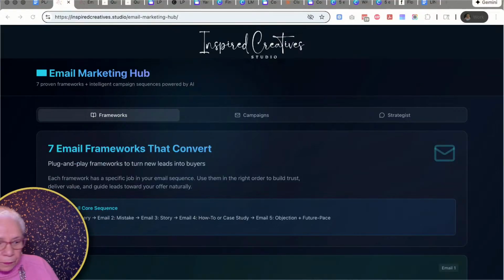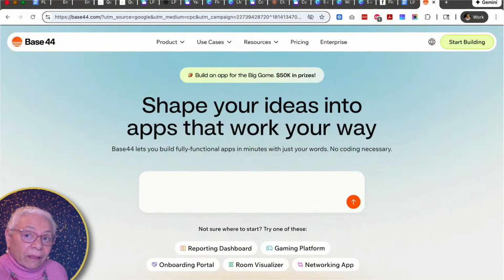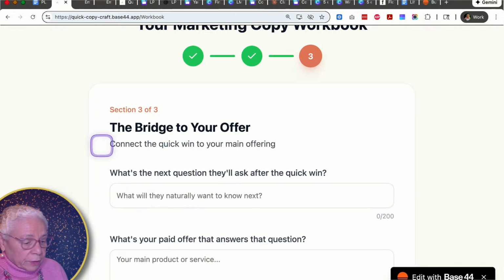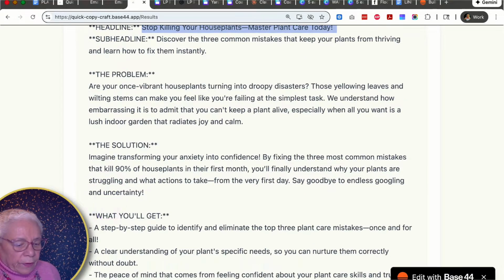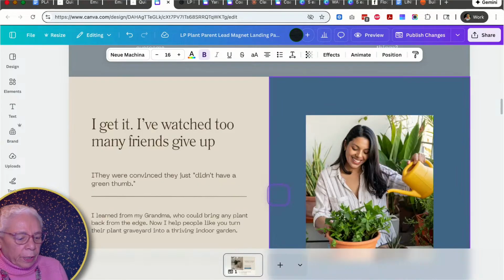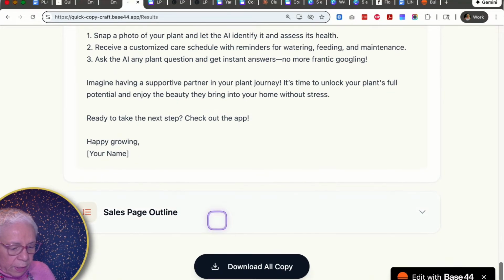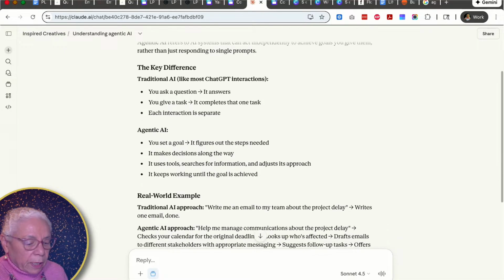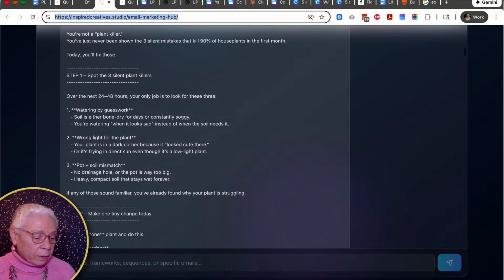Build a High-Converting Landing Page With Canva and AI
I'm building a lead magnet landing page in Canva live and using AI to help with the copy. If you're a course creator who needs a landing page but doesn't know what to write, this is exactly how to get unstuck and get it done.